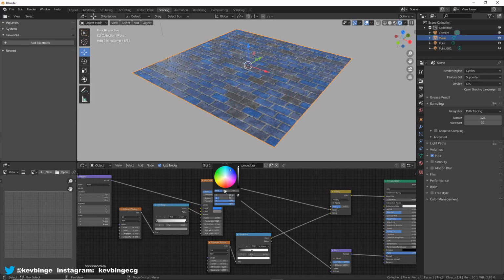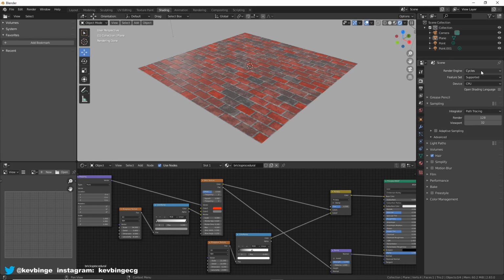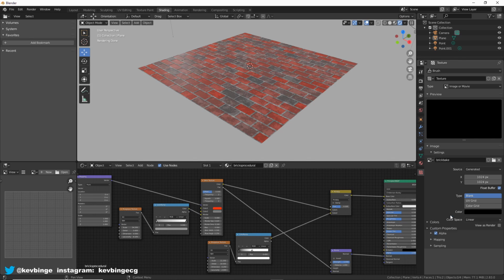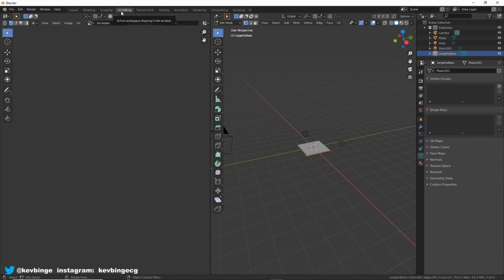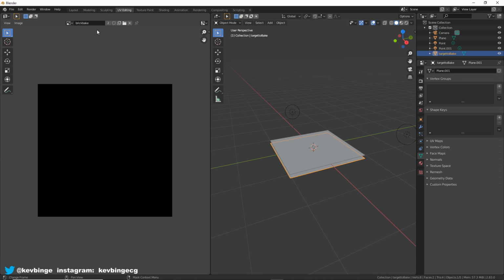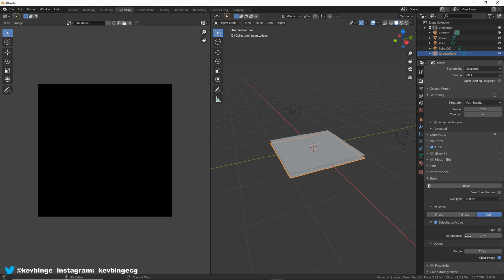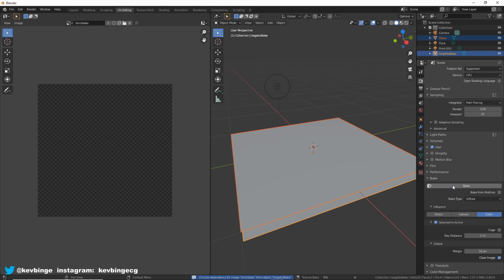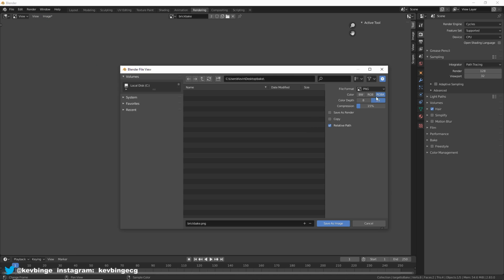How to Turn Procedural Materials into Texture Maps in 2.83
Create cool procedural materials in Blender and make them 2D textures to use wherever you want.  Unity, Unreal, Photoshop, Affinity, anywhere.